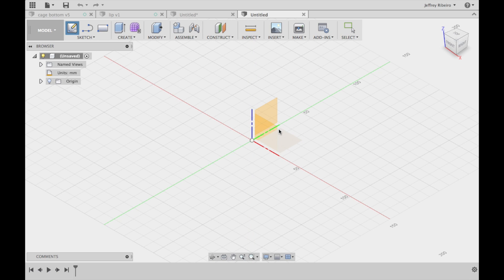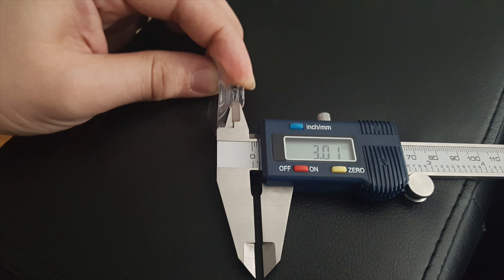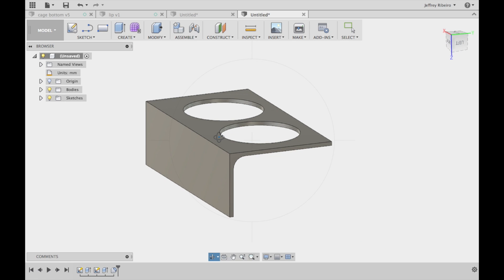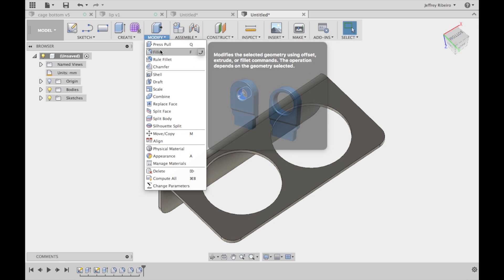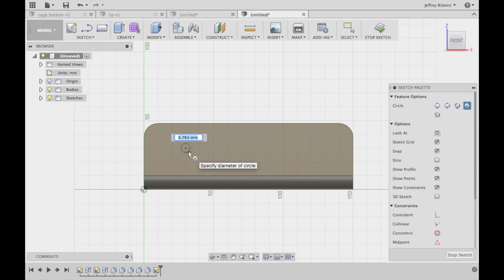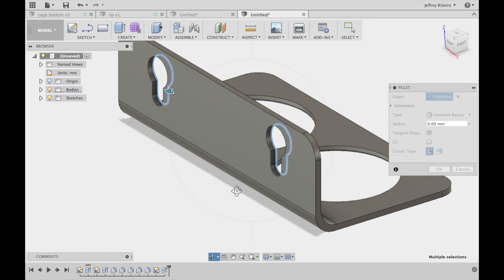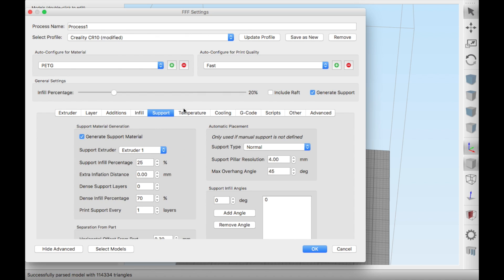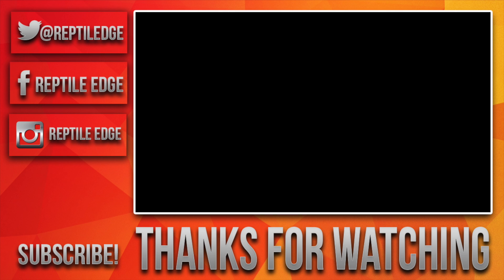DIY 3D Printed Reptile Feeding Ledge- Reptiledge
Today I am going over the basics of designing a Reptiledge and 3D printing it. You can find the STL here: